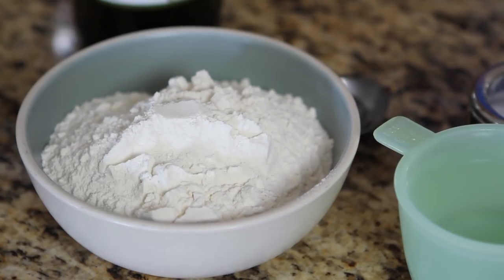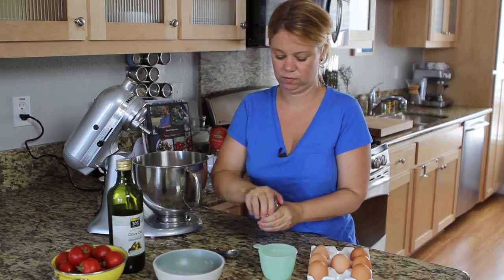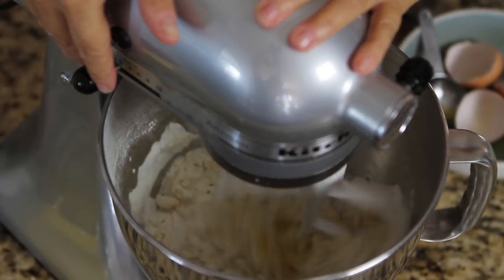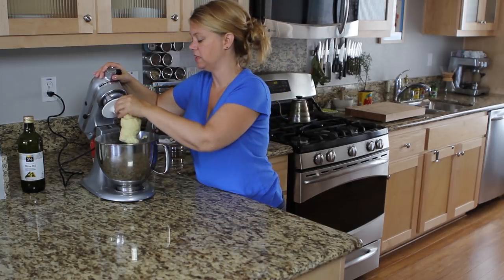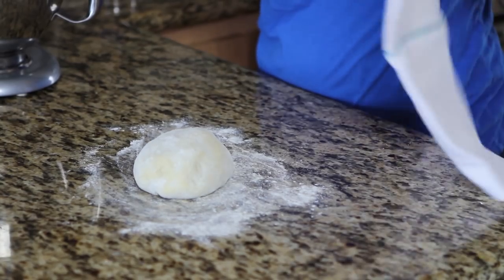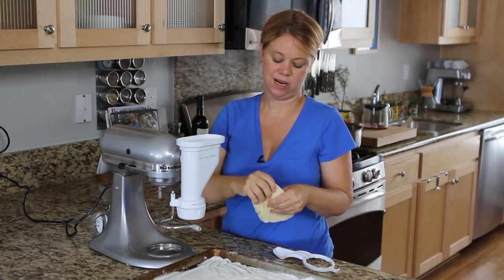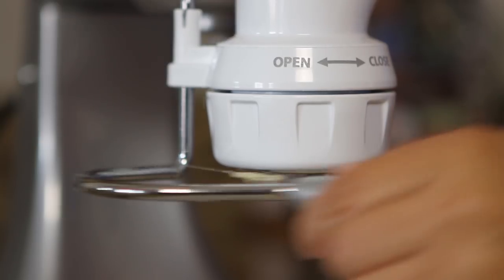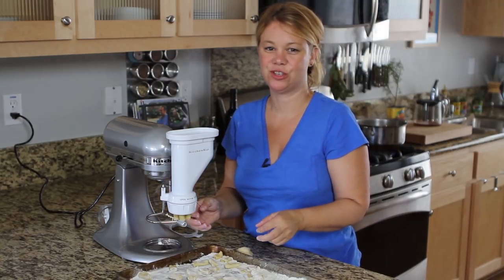How to make fresh pasta at home using your KitchenAid.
Making pasta is easier than you think when you are using your trusty KitchenAid mixer, and pasta attachment which comes with six different interchangeable pasta plates.  You can create fresh spaghetti, bucatini as well as rigatoni, fusilli, large macaroni or small macaroni.  So easy.

This recipe we are making rigatoni which is a hollowed out tube shaped pasta.